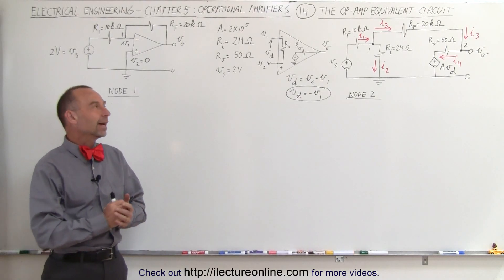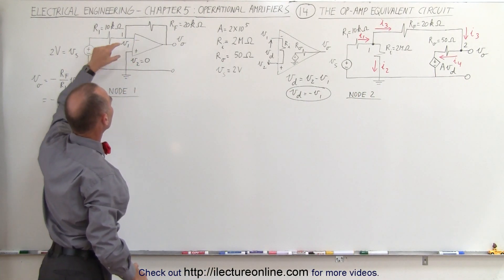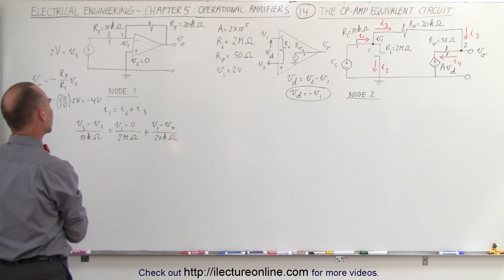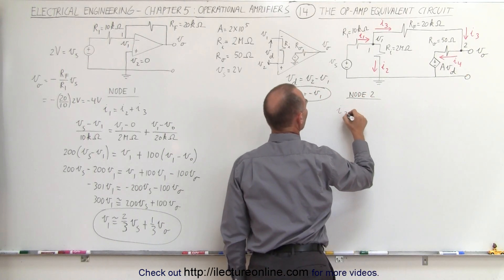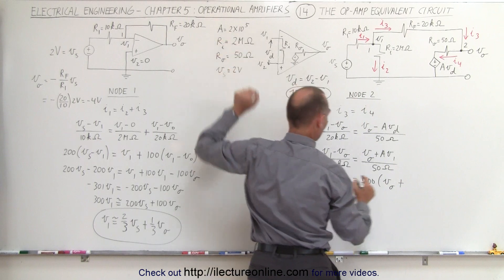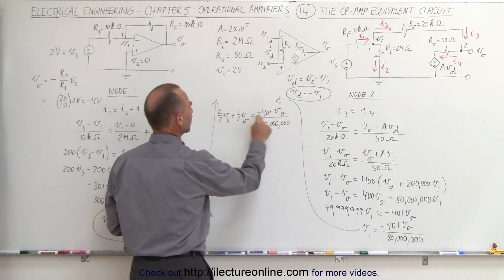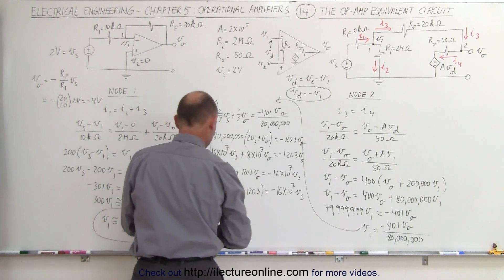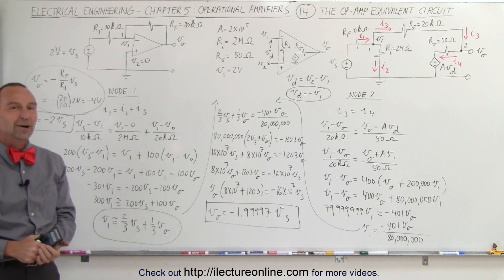Electrical Engineering: Ch 5: Operational Amp (14 of 28) The Op-Amp Equivalent Circuit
In this video I will explain the operational amplifier equivalent circuit and calculate the output voltage.